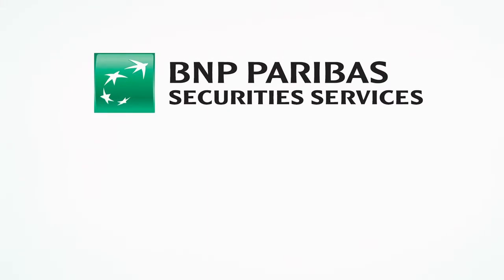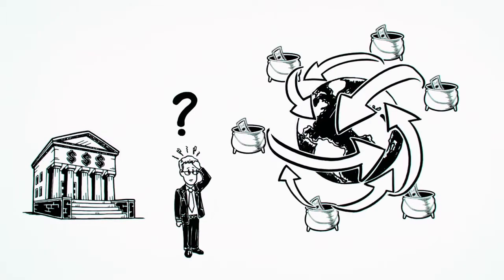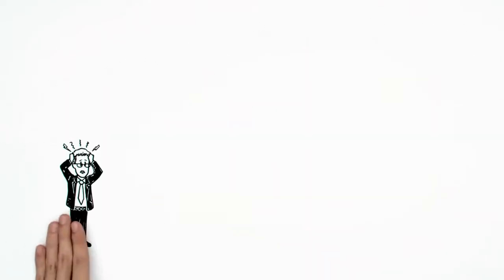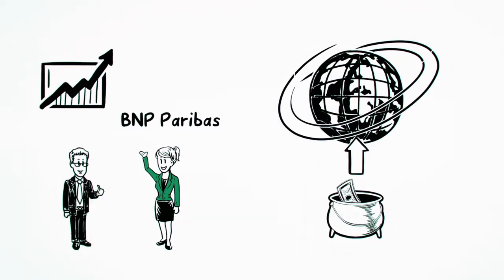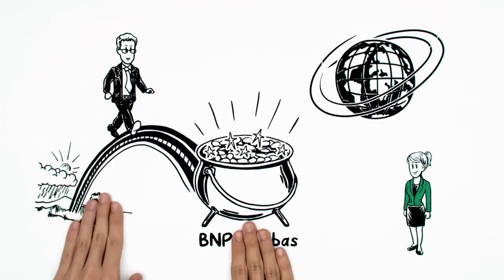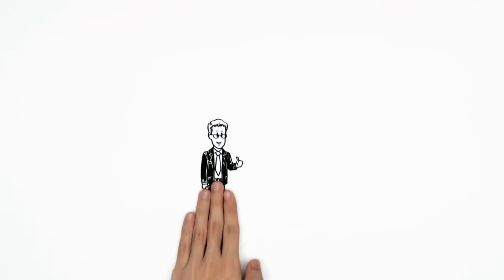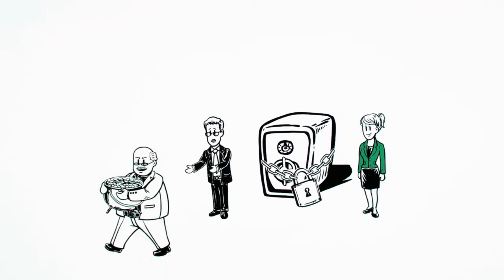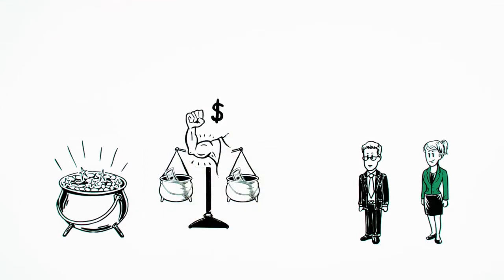How to make the most of your collateral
Meet Joe, the CFO of a large bank. Lately, he finds that it is getting more and more complicated to manage all his collateral, cash and securities accounts spread around the globe... Find out how BNP Paribas Securities Services can help him out!